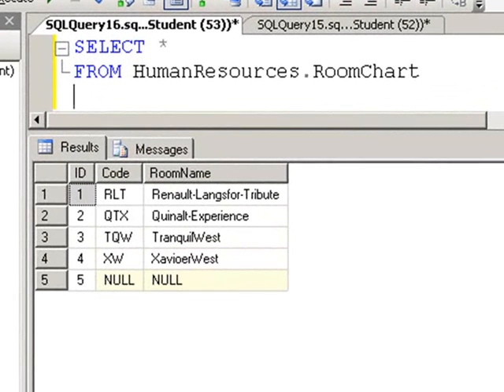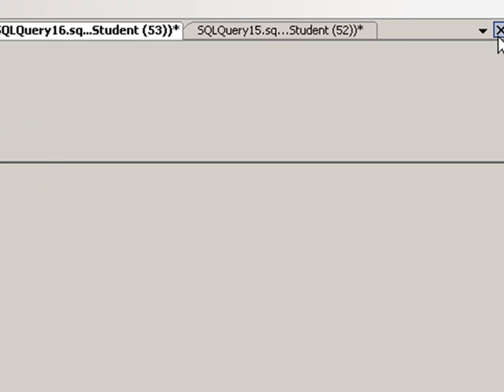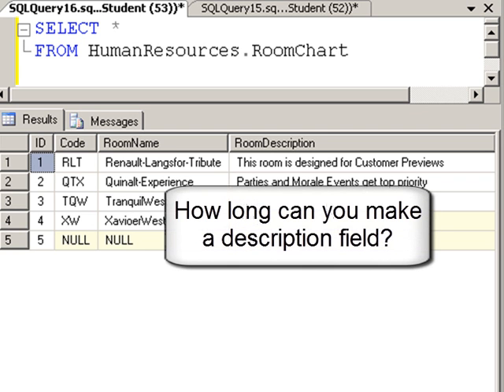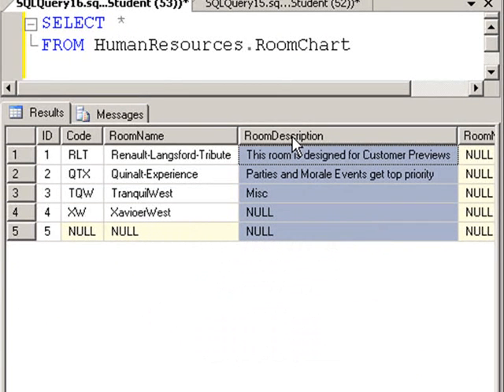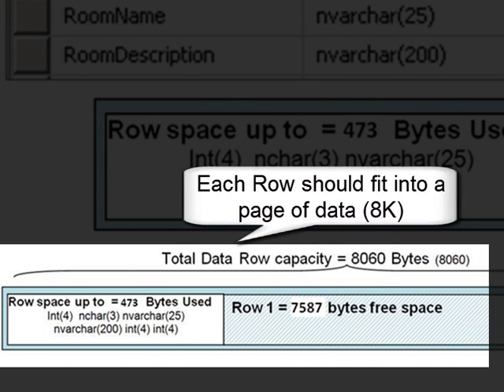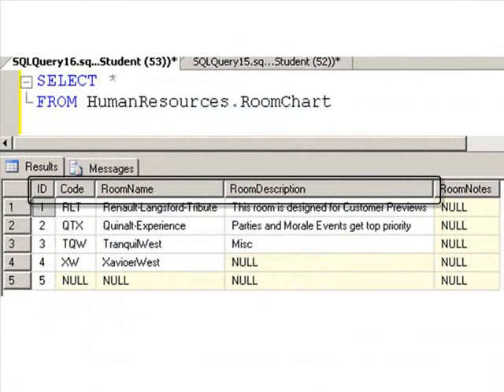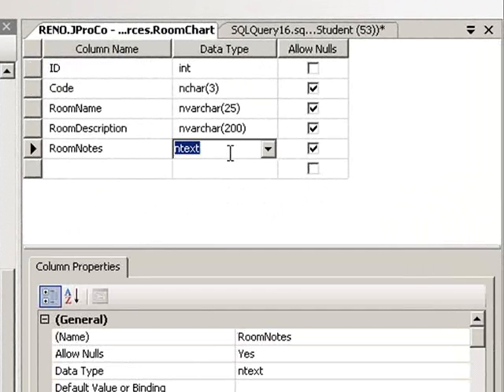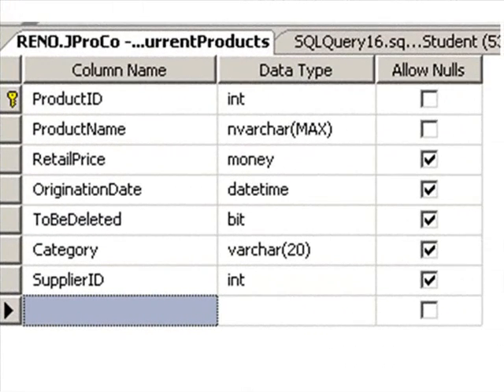SQL 2008 Large Objects Types Lab 3.3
SQL Large Objects, Rick Morelan